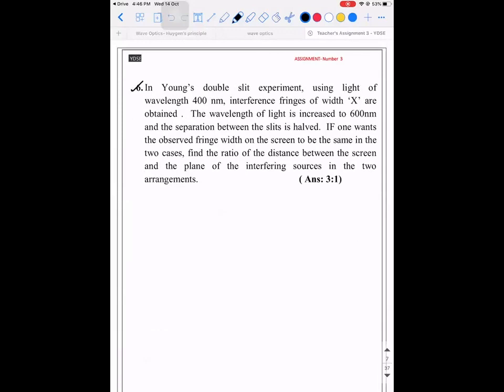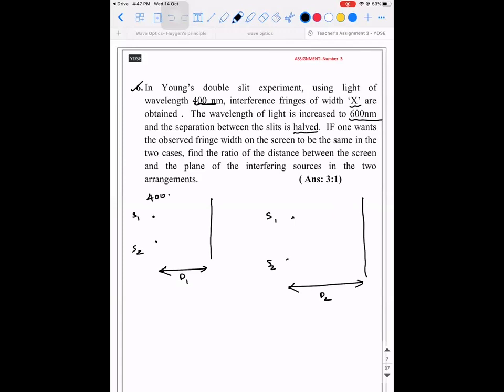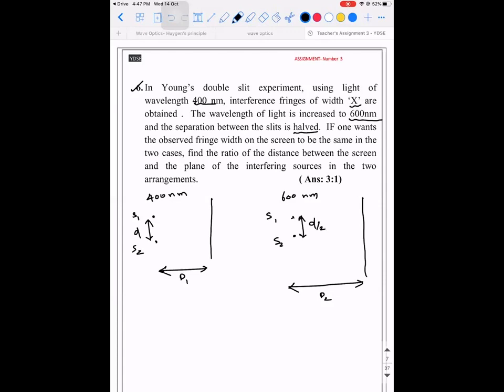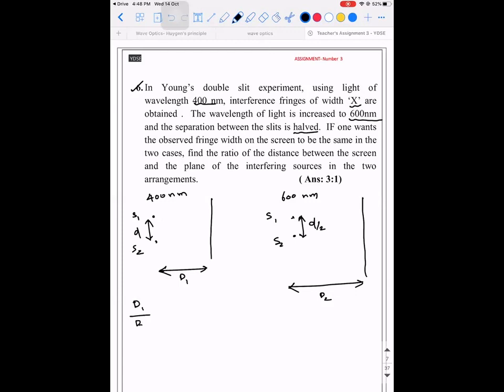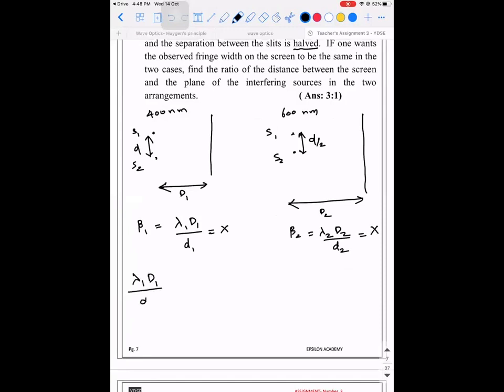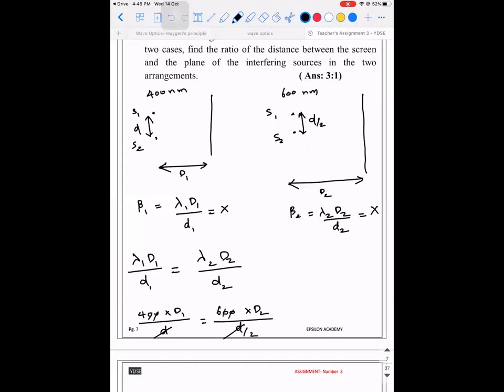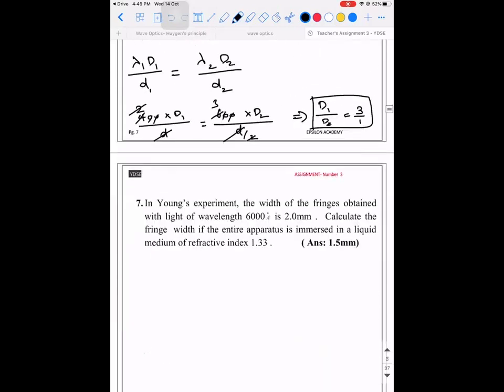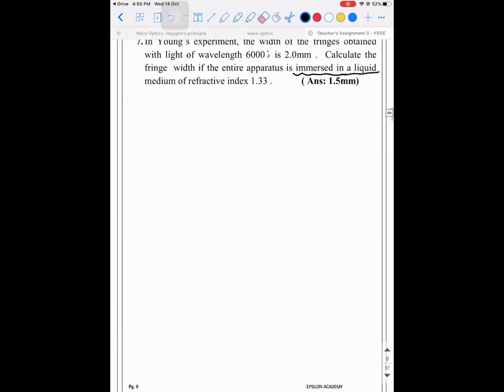Lec 15 Worksheet Problem 06